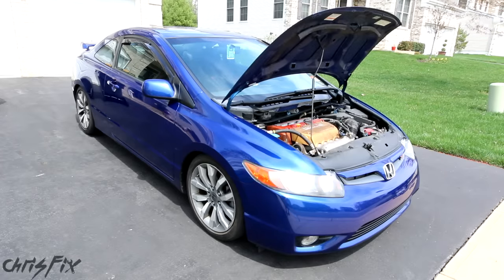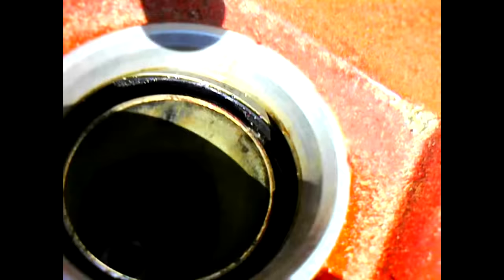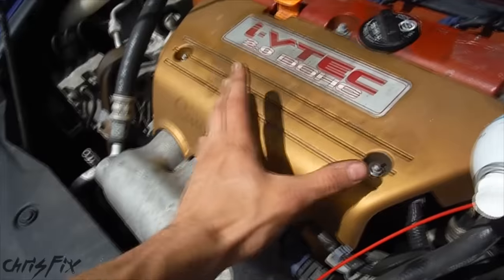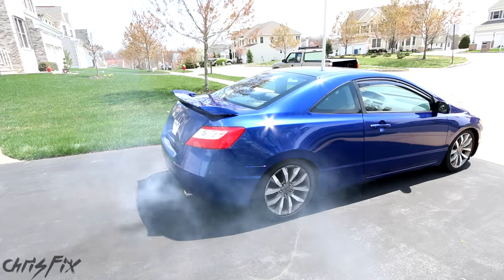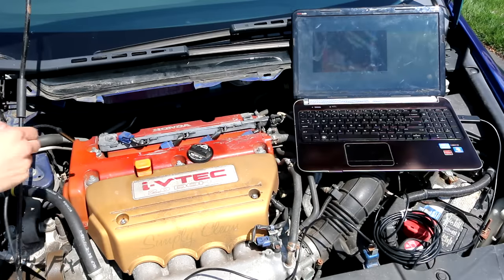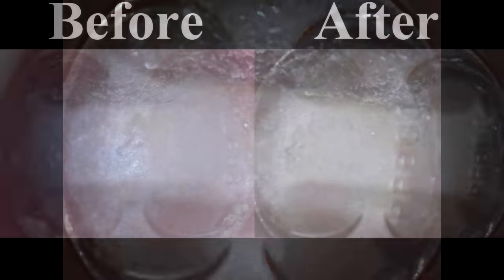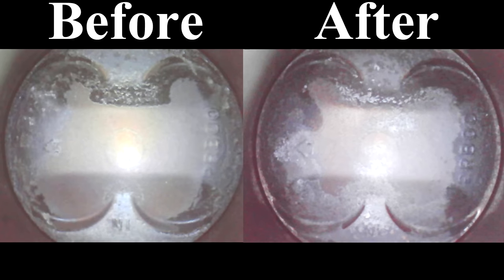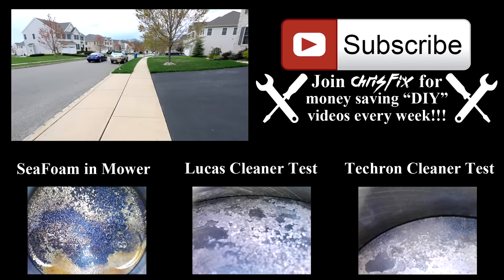Does Seafoam Actually Work in a Car? (with Proof)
In this video I test Seafoam in a Honda Civic Si. I use a mini borescope camera to look into the engine and see how dirty the engine is before the fuel treatment and then after the fuel treatment.
I followed the instructions on the container and seafoam did a great job cleaning a good amount of carbon off the piston head. I am impressed by the results and finally we have proof that seafoam actually works!

Here is the fuel cleaner I used
Here is the borescope camera I used